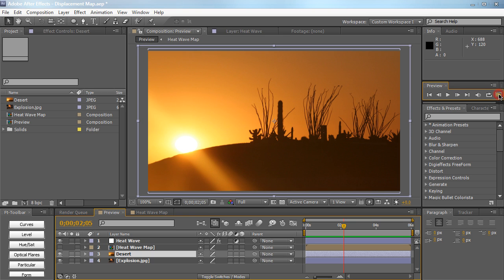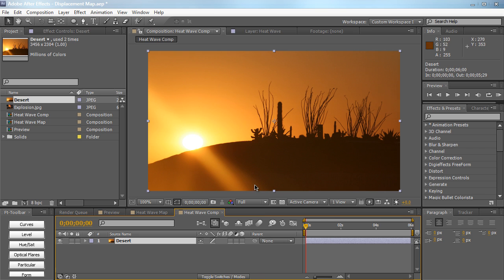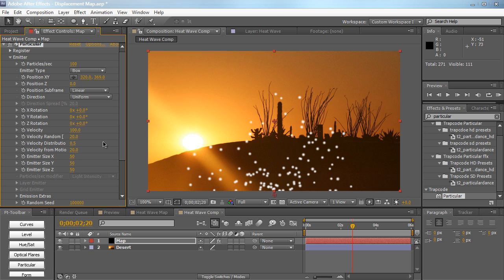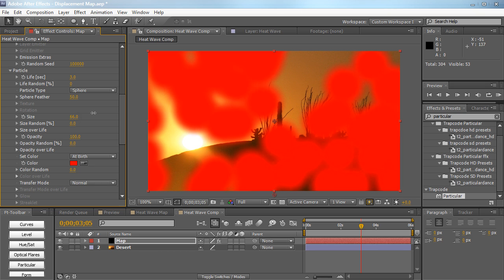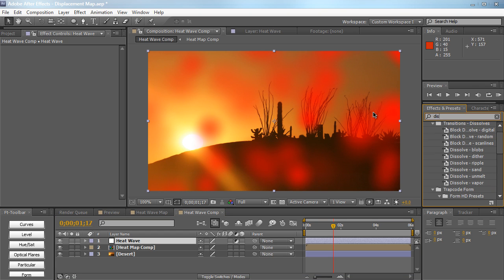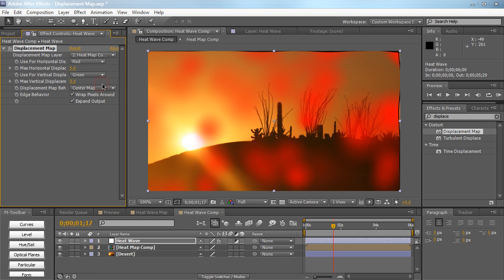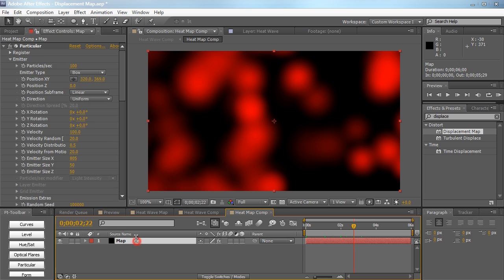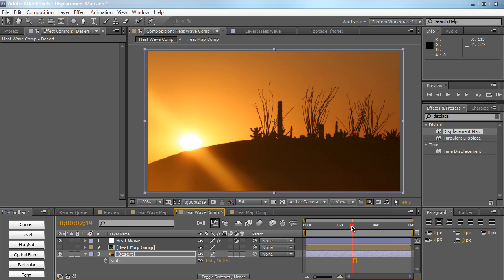Using Displacement Maps to Create Heat Waves NEW AFTER effect tutorial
In this tutorial, I answer some of the questions I got on the Displacement Map effect and how to use it. With the displacement map, you can create many different effects such as heat waves for a desert or flame.

If you want to create distortion for your laser from the Dubstep Guns tutorial, precompose your final laser and make sure fill it with red so you can use it for a distortion map. Then apply the Displacement Map effect to a Adjustment Layer and set the Displacement Map Layer to your laser layer filled with red. You now have distortion following your lasers.